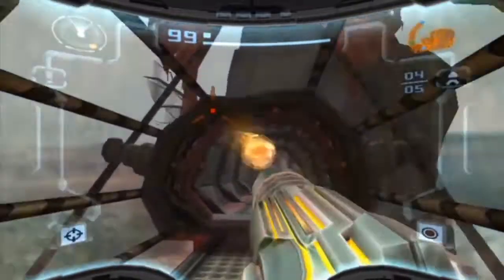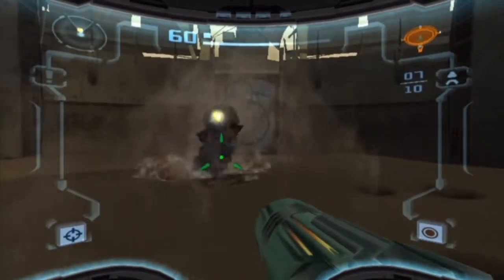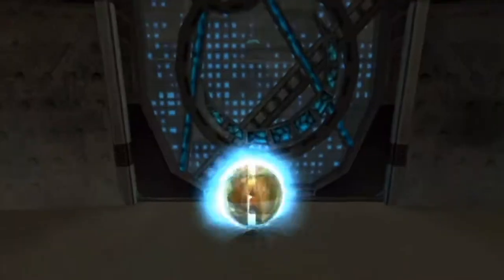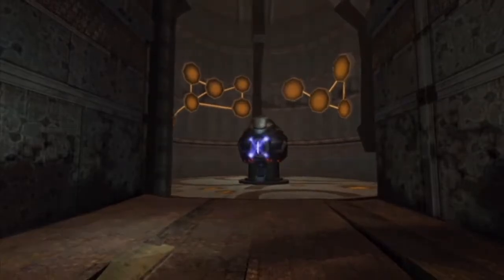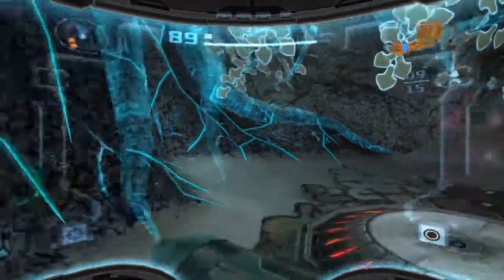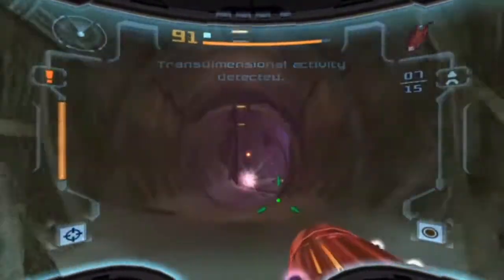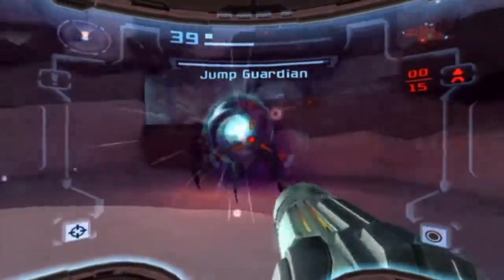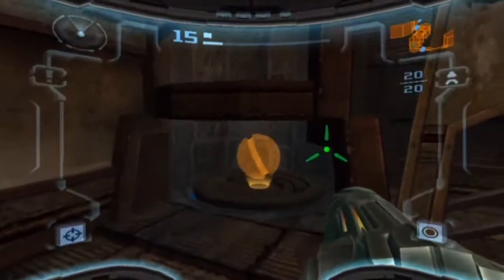[100% LP] Metroid Prime 2 - Episode II: Lightstones for Bunkles!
They dropped lightcrystals so the bunkles could find their way, it's great. I sure wish the 7 Toa would come to my rescue, but I essentially become Takanuva later and its awesome who needs those chodes amirite

uh tbh not much else to say but we go to Agon, talk to dead people and then other shit so yeah it's great go get em gurl